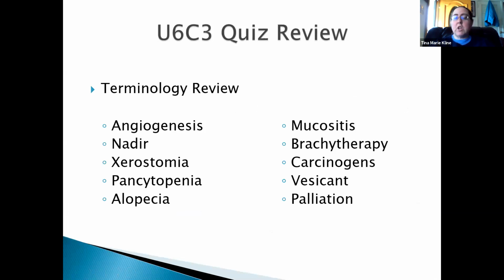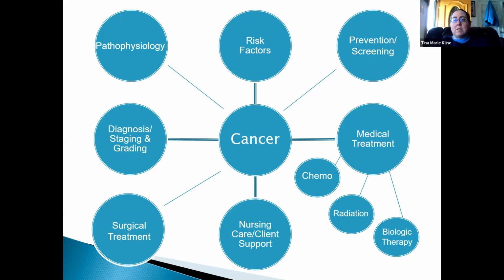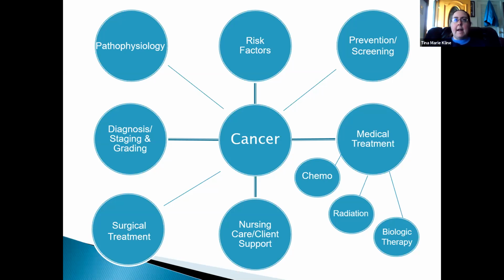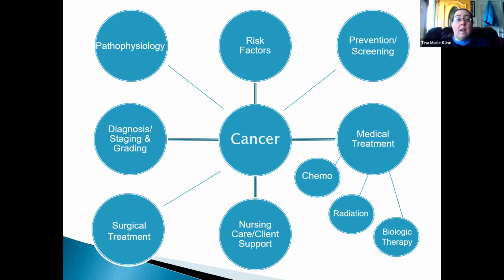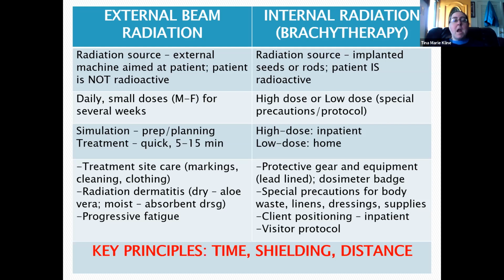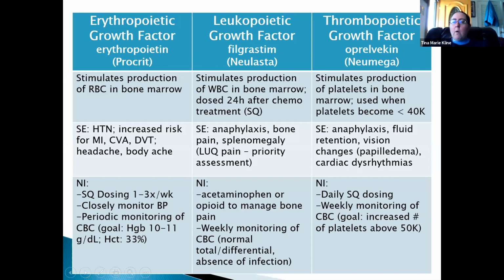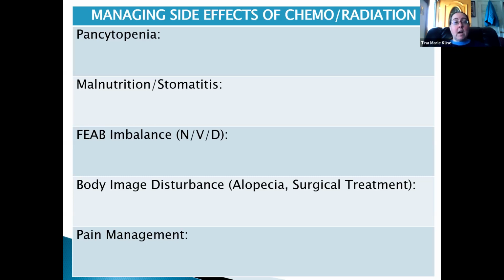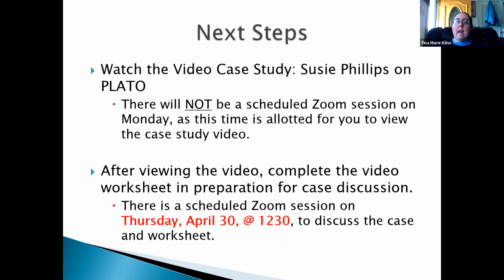Zoom - U6C3 (04-24-2020)